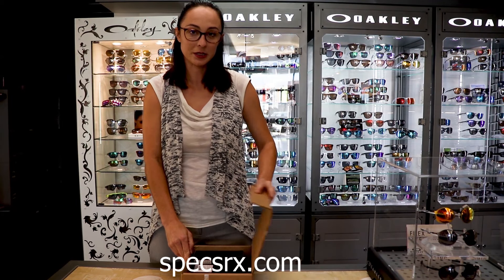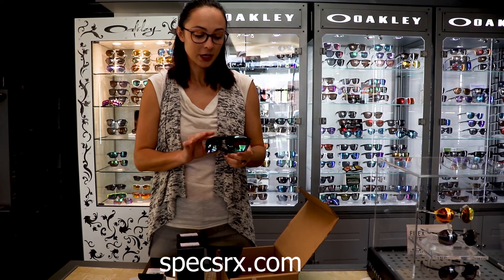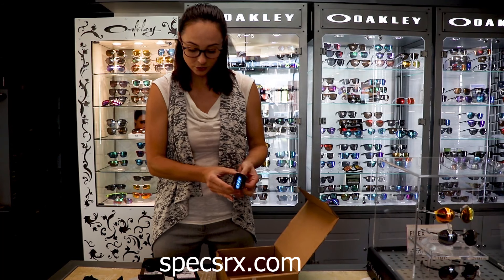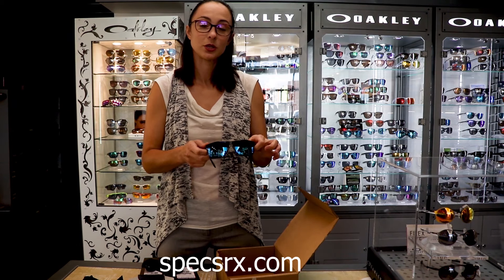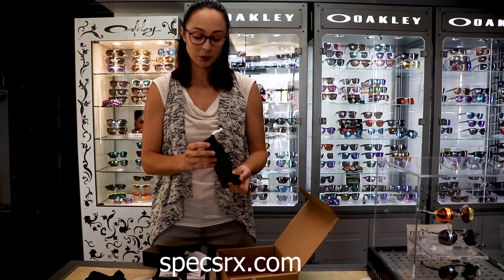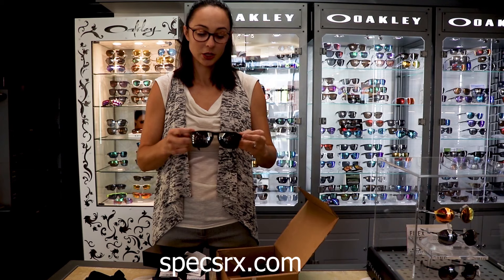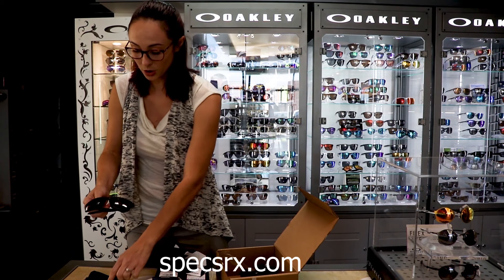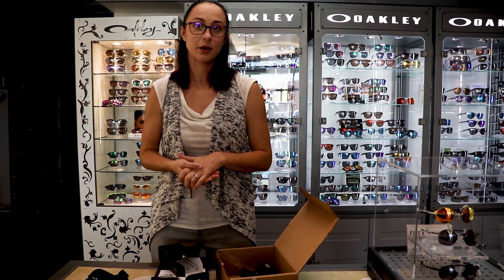Unboxing New Oakley at Specs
Specs is here to unbox a few new Oakley sunglasses with their Prizm lenses. Have you looked through Oakleys new lenses lately? Will change the way you look through sunglasses! Stop by your local Specs Eyewear to try them all on!